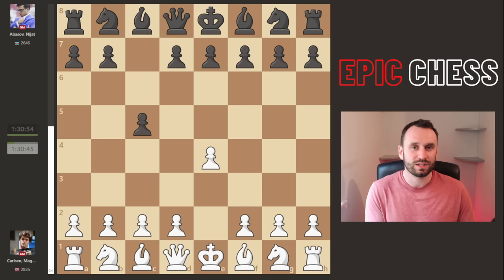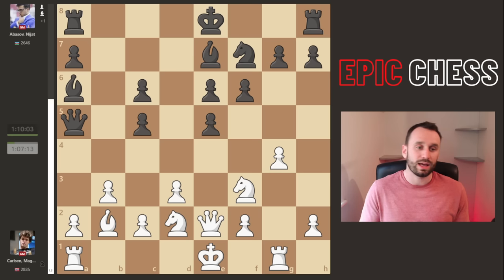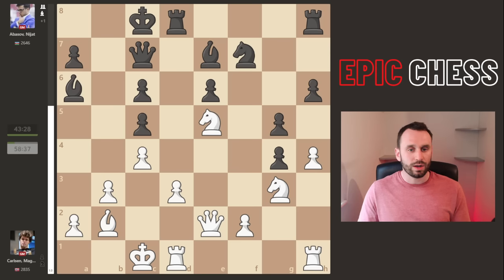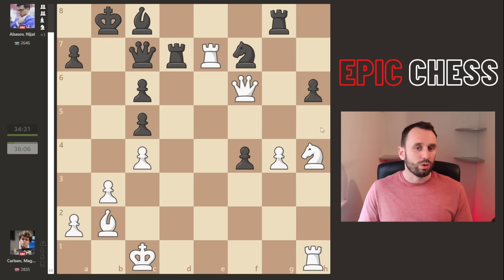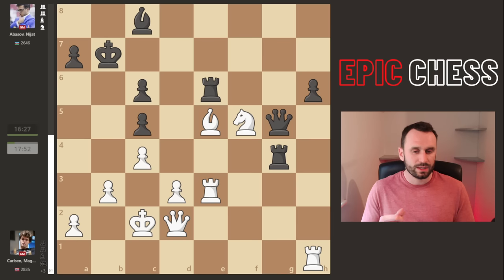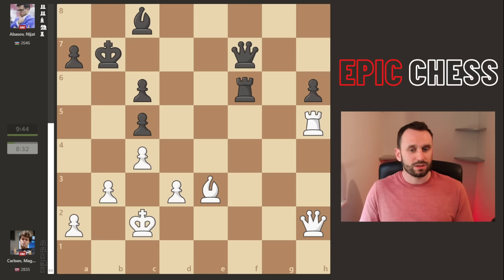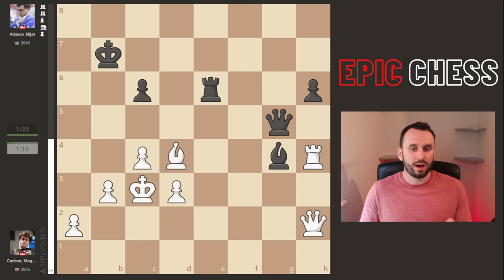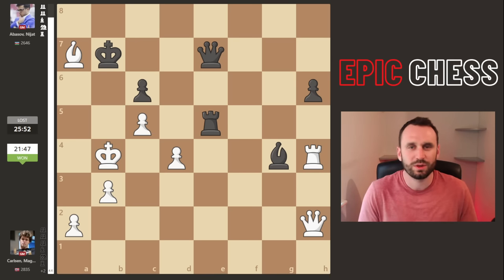WHAT A MOVE!! Carlsen Unleashes Secret Novelty In Chess World Cup Semi Finals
WHAT A MOVE!! Magnus Carlsen Unleashes Secret Novelty Against Nijat Abasov On Just Move 7 in the Chess World Cup 2023 Semi Finals.